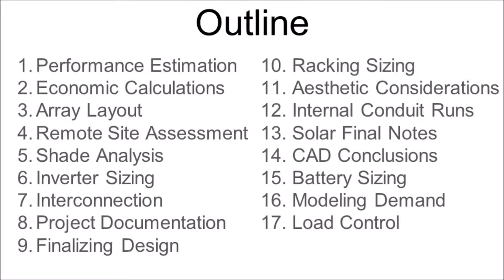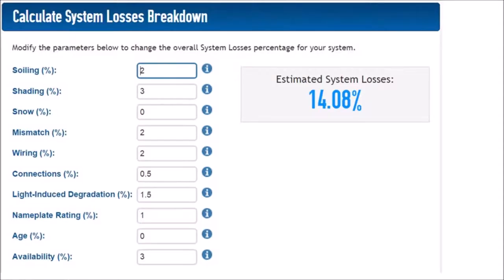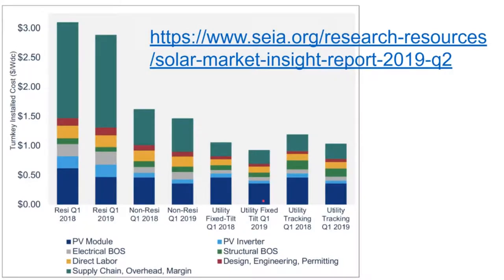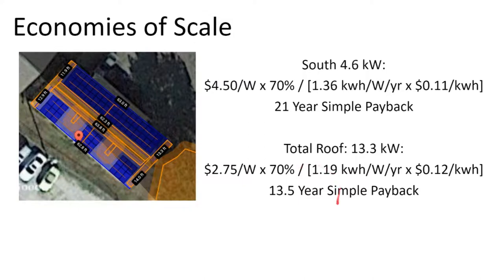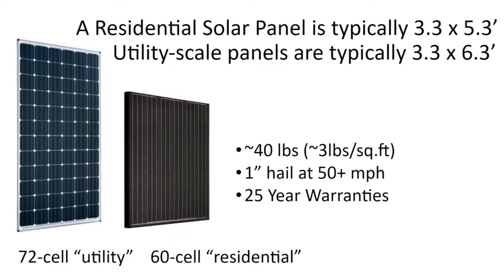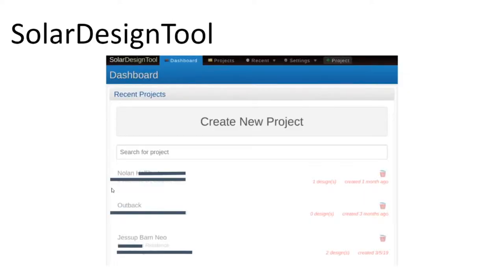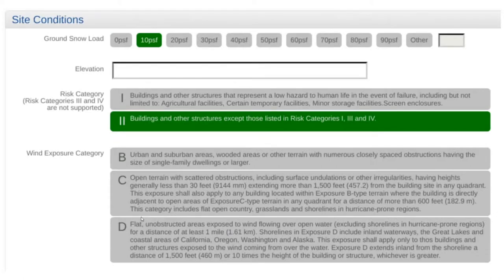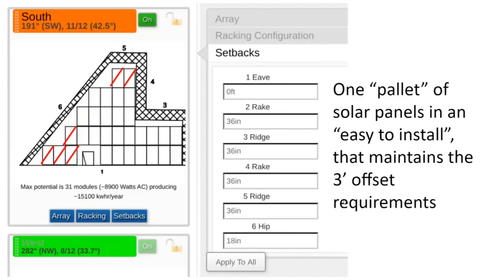Design Your Solar Roof Part 1 - old (sound fixed with update)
Learn about solar design in this four hour program.